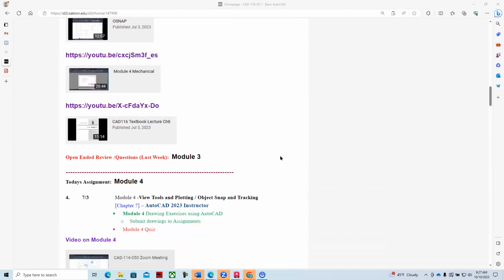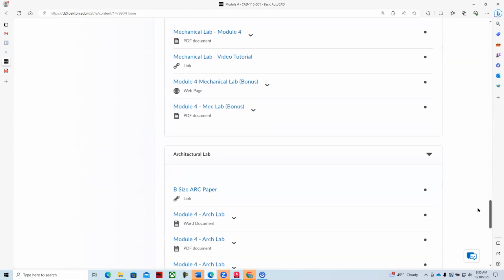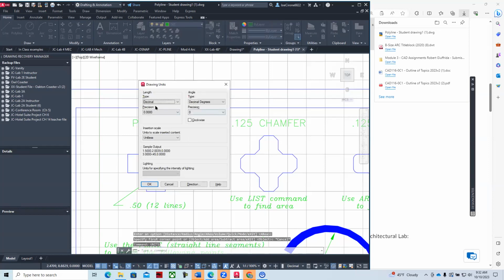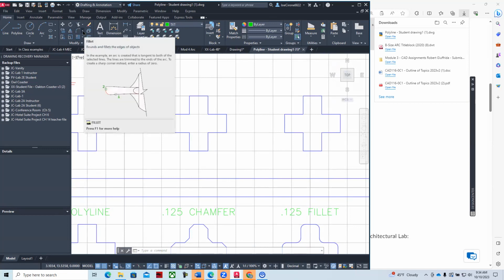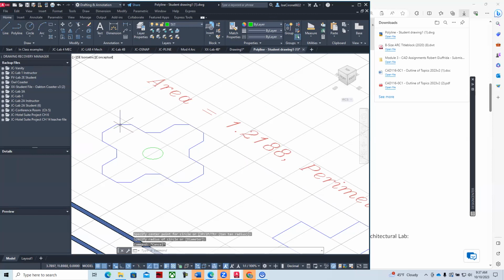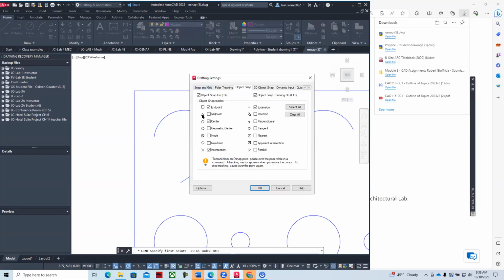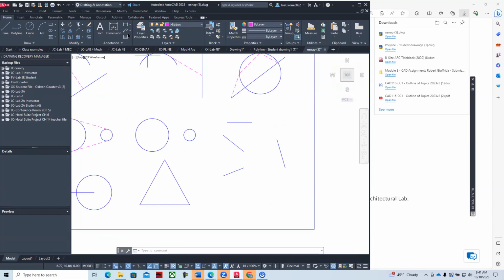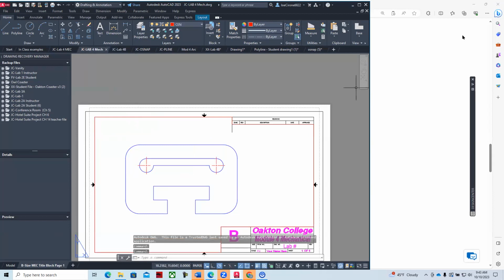CAD-116 Zoom Classroom #4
CAD-116
Module 4:  Polylines and OSNAP commands